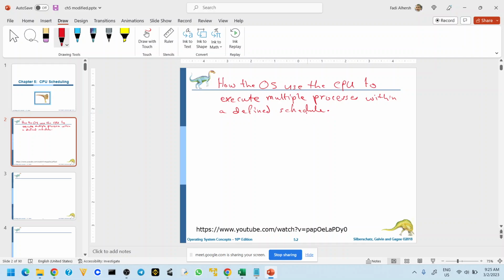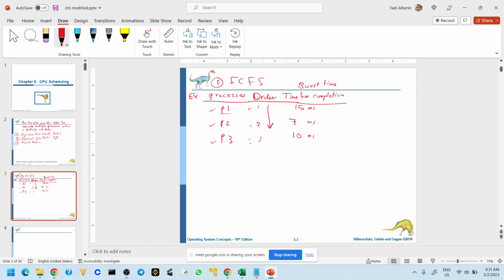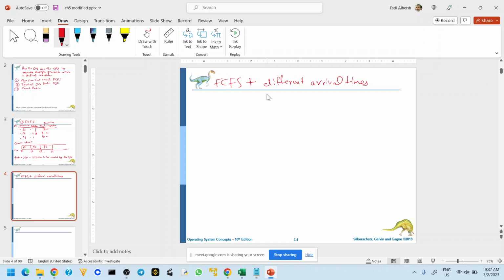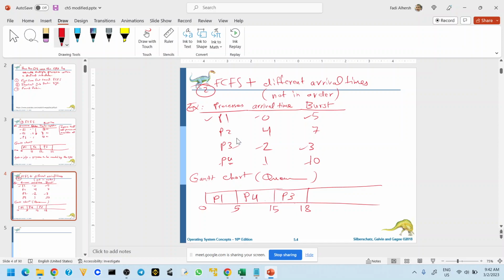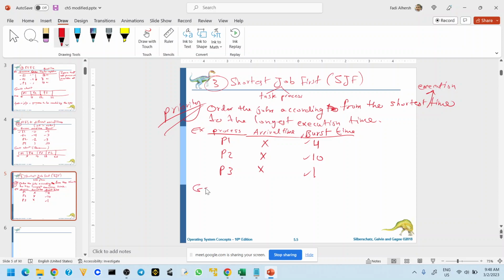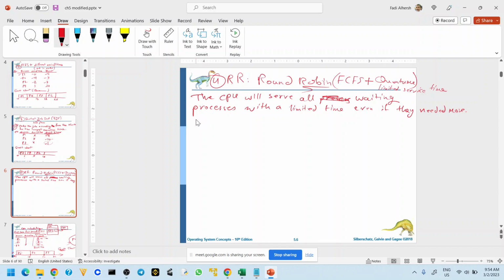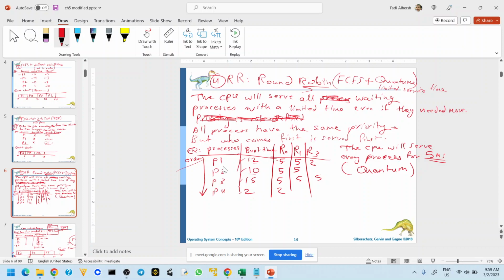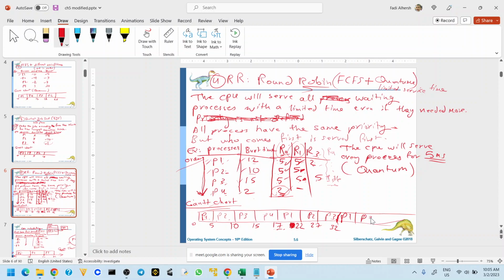CS480 Ch5 CPU Scheduling